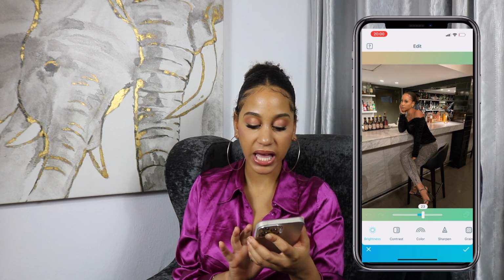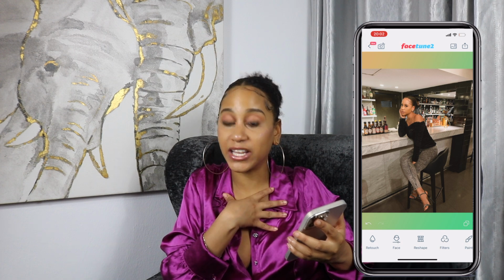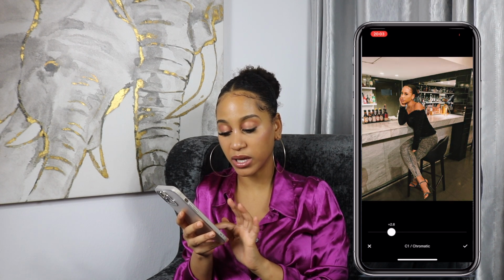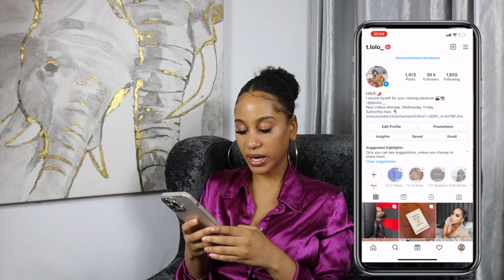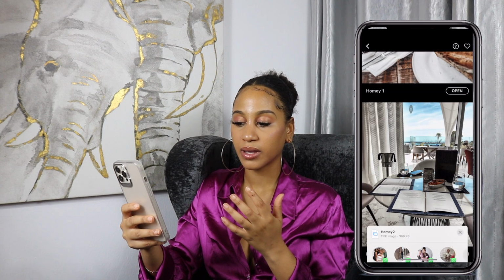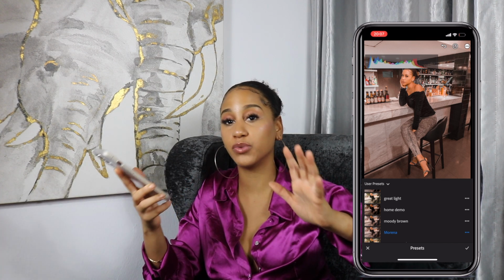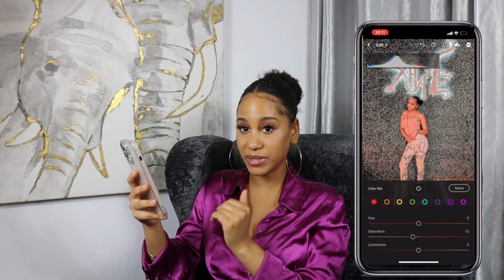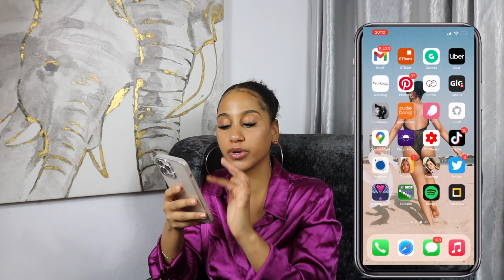HOW I EDIT MY PICTURES! Creating the *perfect aesthetic* for Instagram!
Hey Guys! Welcome back & Thanks as always for tuning in!

I used to get loads of questions about this but I never thought it was worth a video. Well..here it is lol.

Apps Mentioned:
FaceTune 2
VSCO
FLTR
LightRoom

0:00 Intro
0:53 App Intro
1:25 FaceTune
3:36 VSCO
5:04 Understanding Presets.
6:19 FLTR, Finding the Vibe.
7:31 Using Lightroom with Pre-made Preset
9:05 FLTR Hack/Dupe
9:31 How to Make The Preset I Use.
12:07 Final Words

Are you caught up on my previous videos?

See you guys in my next one!